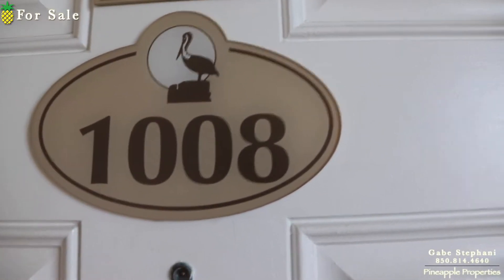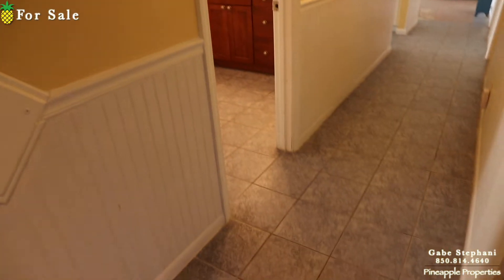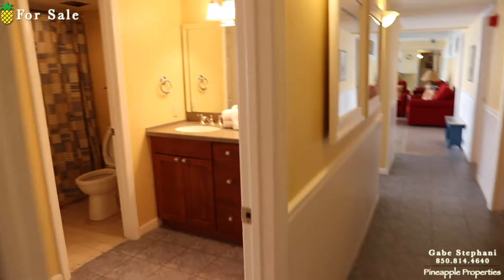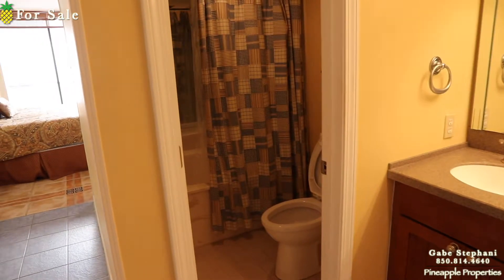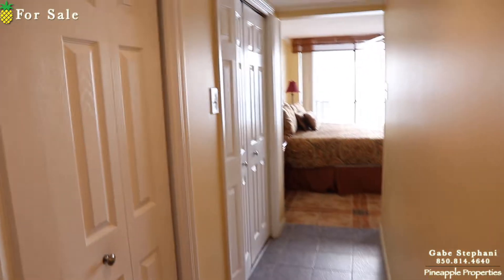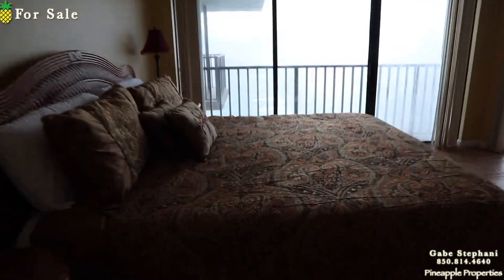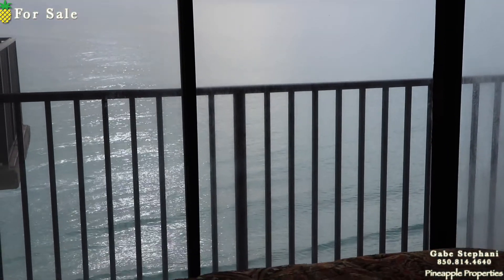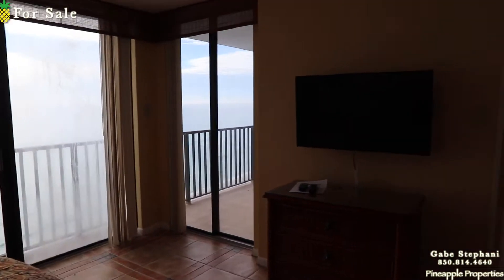Pelican Walk #1008 | 6905 Thomas Dr. #1008 Panama City Beach, FL 32408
Please call or text Gabe Stephani at if you are interested in purchasing this property or a property like this in Panama City Beach.  At the time this video was shot, this property was listed by Century 21 Ryan Realty.